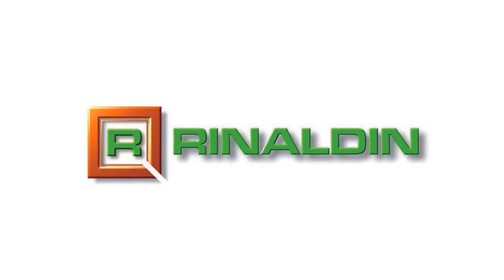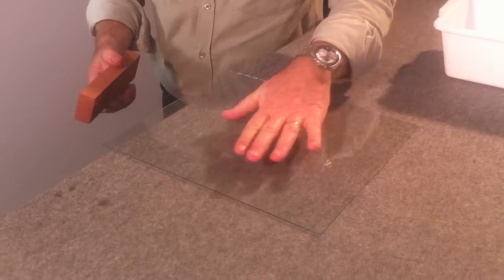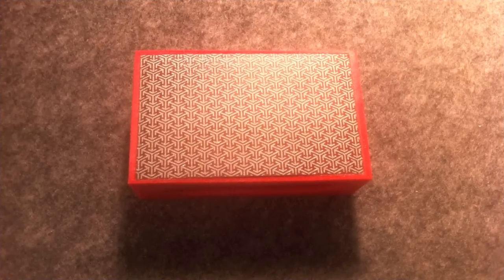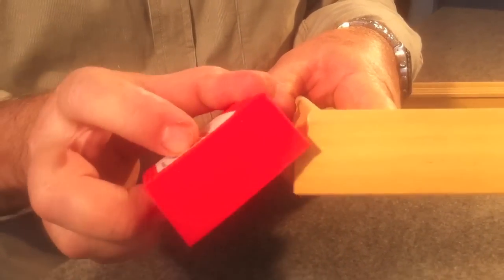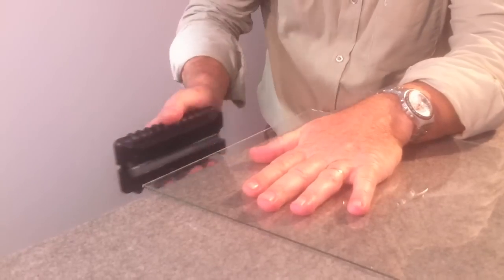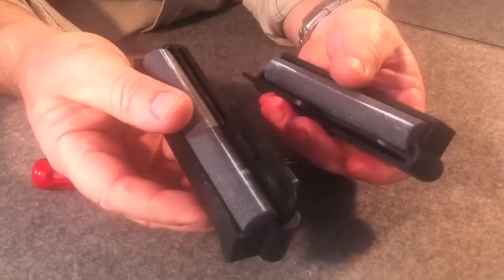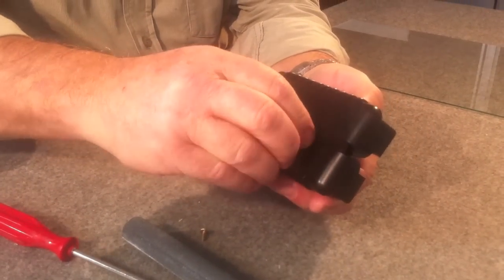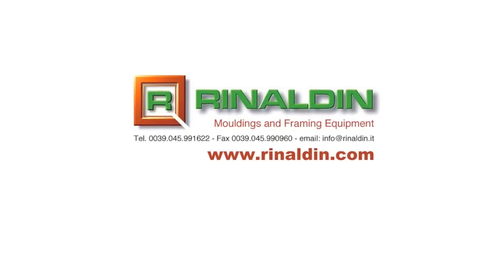Tools for grinding glass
Tools for grinding glass: carborundum file, diamond pad and cylindrical grinders.